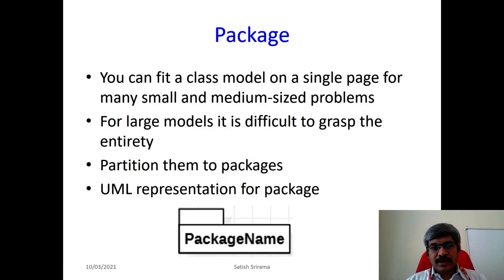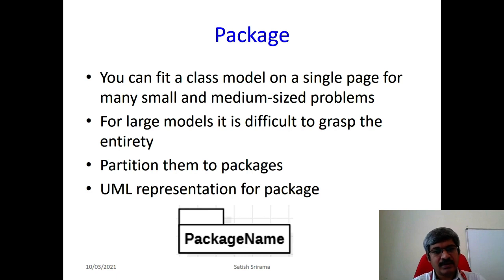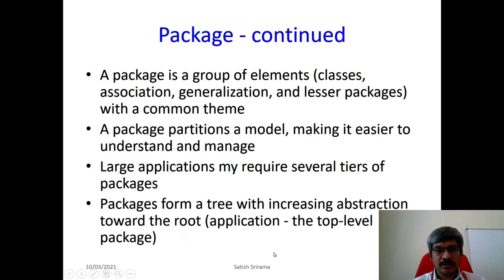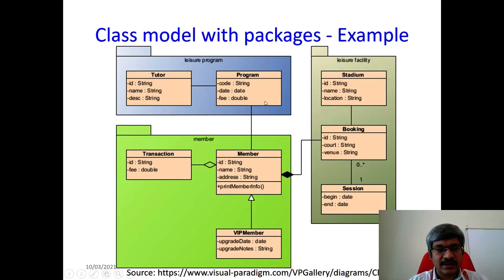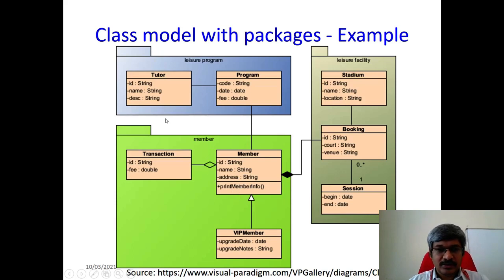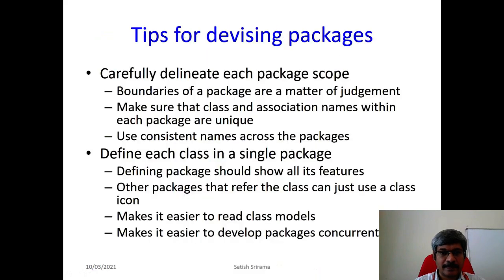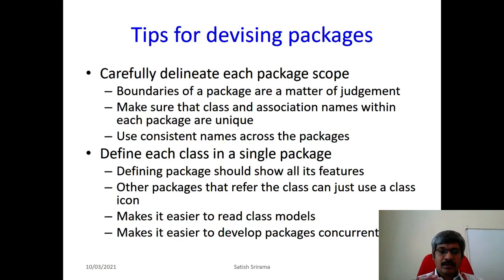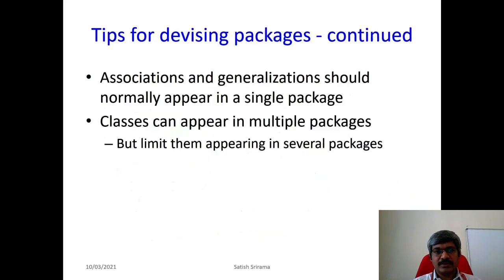U1 T14 Packages